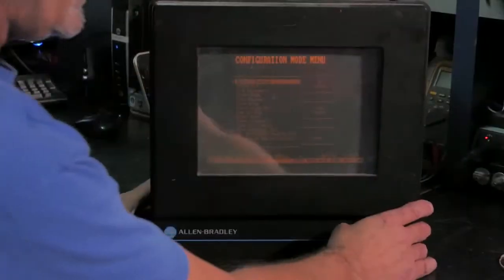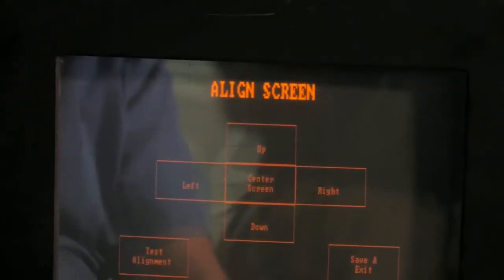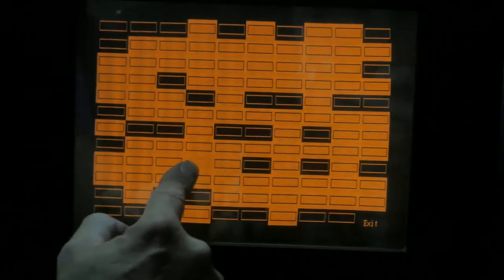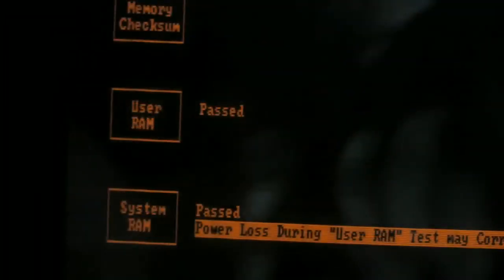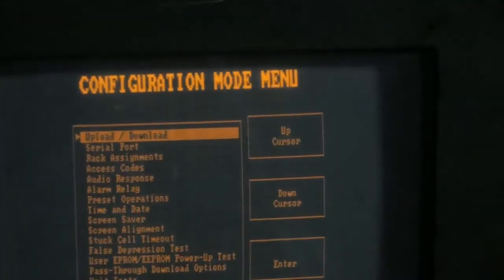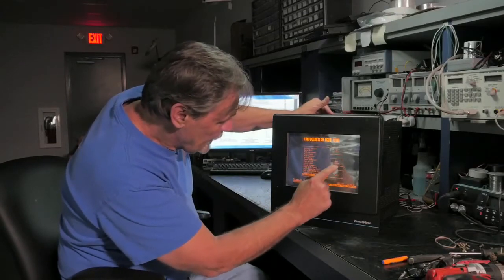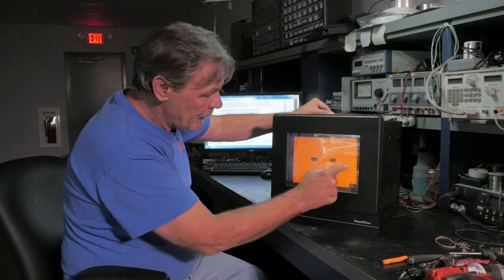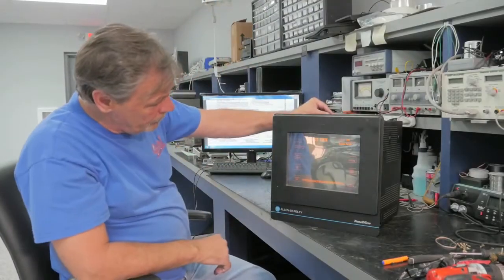Allen-Bradley Panelview 1200 Component Level Repair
Our technicians are skilled in repairing old and obsolete touchscreens, monitors and work stations. This video exhibits a step-by-step repair process of an old Allen-Bradley Panelview. The process includes a full function and configuration test. The component level testing here revealed a shorted AC line, among other issues. Watch the video for a complete run down of the repair.

Global Electronic Services repairs down to the component level! to learn more about how we repair Industrial Electronics, Servo Motors, Motors, Hydraulics and Pneumatics.